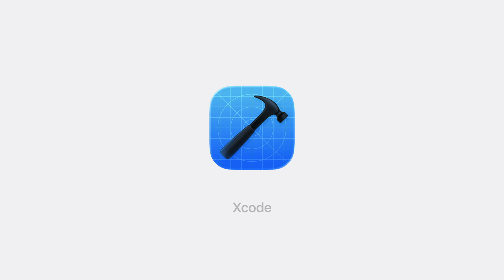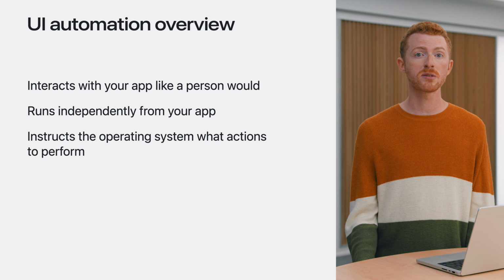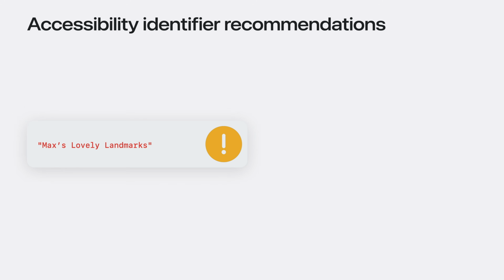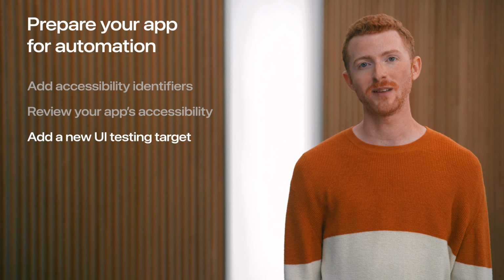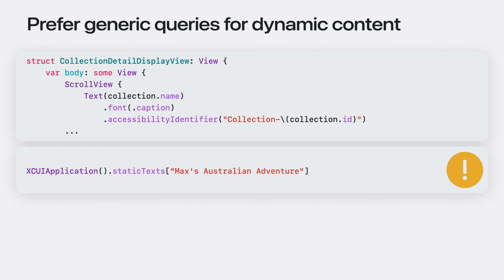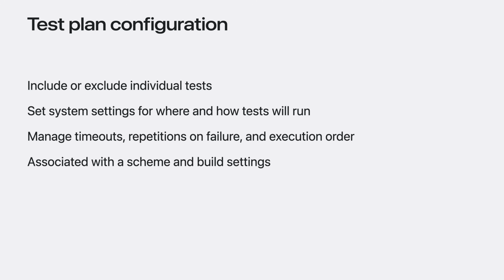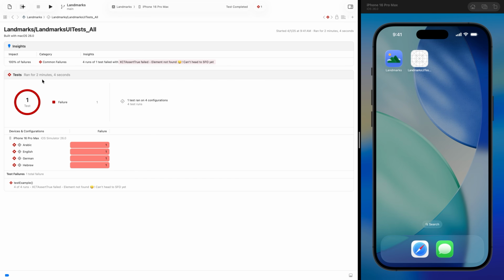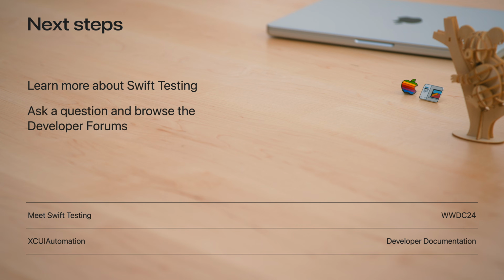WWDC25: Record, replay, and review: UI automation with Xcode | Apple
Learn to record, run, and maintain XCUIAutomation tests in Xcode. Replay your XCTest UI tests in dozens of locales, device types, and system conditions using test plan configurations. Review your test results using the Xcode test report, and download screenshots and videos of your runs. We’ll also cover best practices for preparing your app for automation with Accessibility and writing stable, high-quality automation code.

00:00 - Introduction and agenda
03:58 - UI automation overview
06:26 - Prepare your app for automation
11:32 - Record your interactions
17:30 - Replay in multiple configurations
20:54 - Review videos and results
24:16 - Next steps